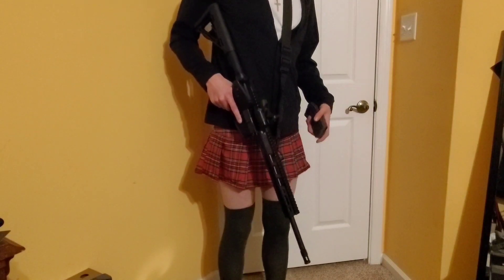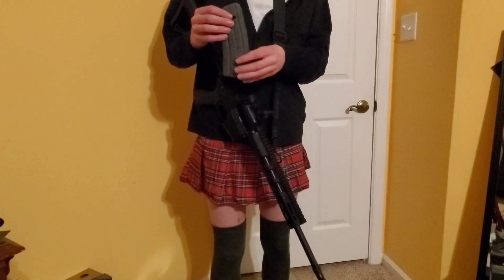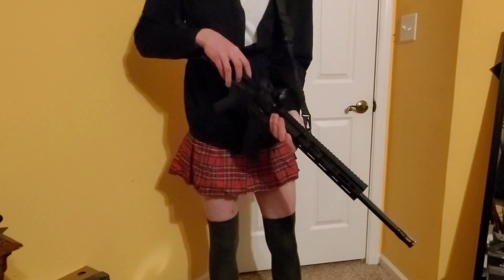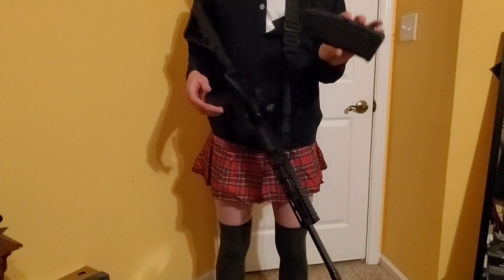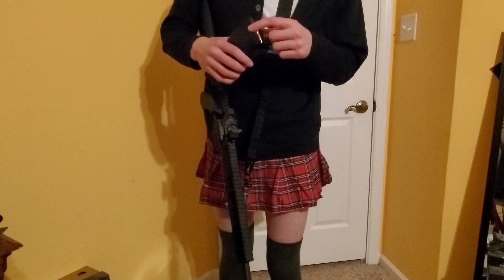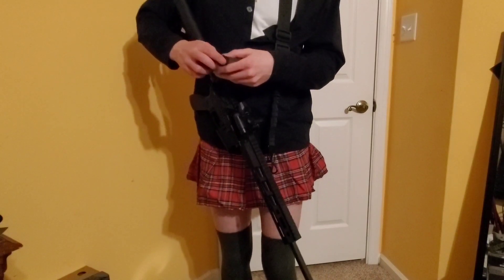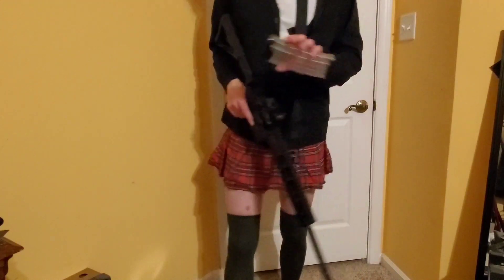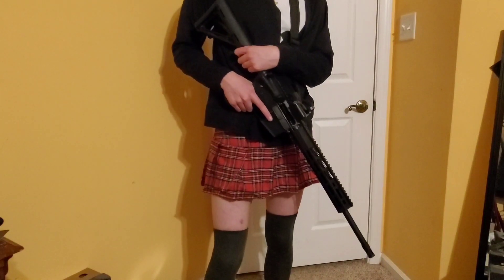Femboy Firearms: AR-15 Magazine Comparisons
The scary black rifle that your local politicians hate is back, this time with the high-capacity bullet boxes that they hate. Let's take a look at some of the differences between them. I just happen to be dressed like a schoolgirl.